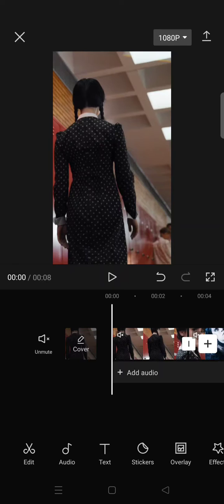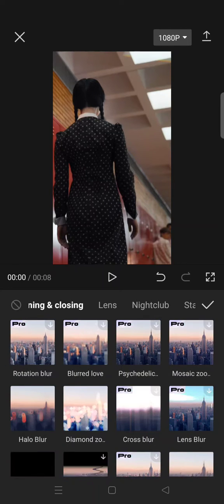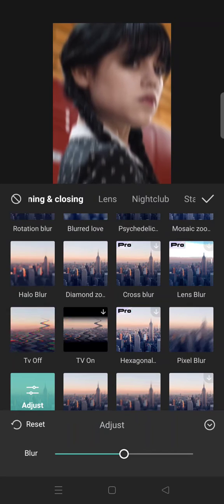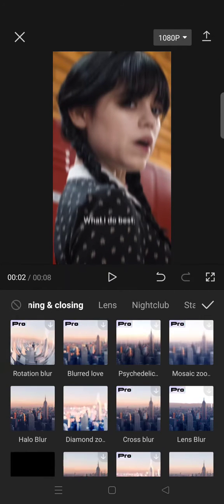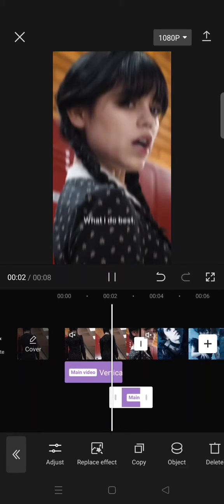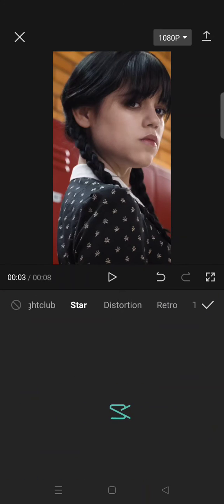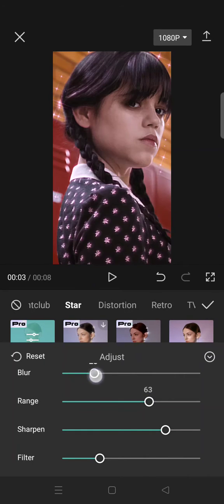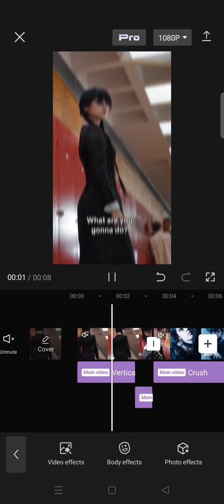Sparkling-Blurry Video Effect in CapCut | How Can You Edit Video with a Blurry and Sparkling Effect?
Here's how to edit your video with a blurry and sparkling effect in CapCut